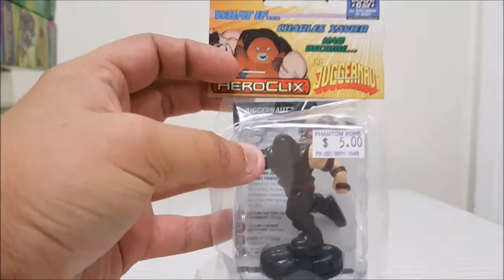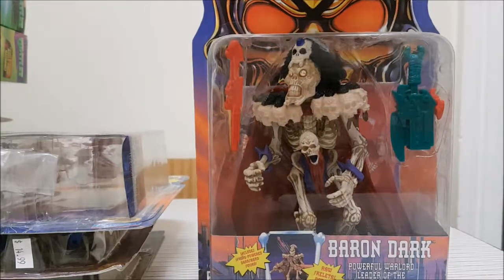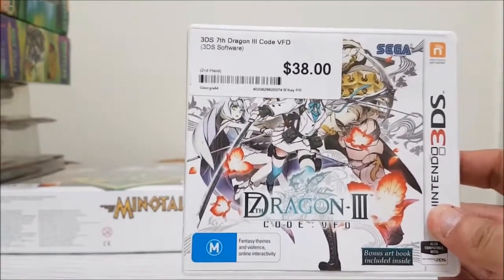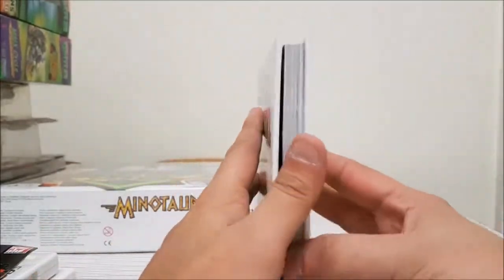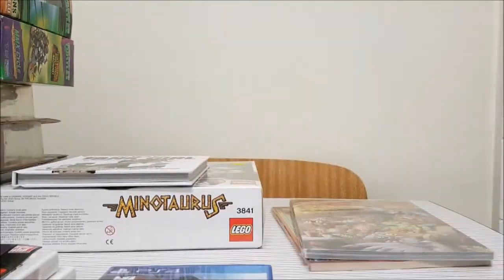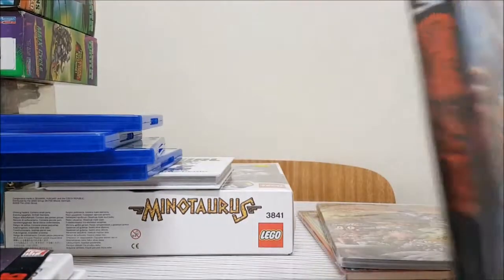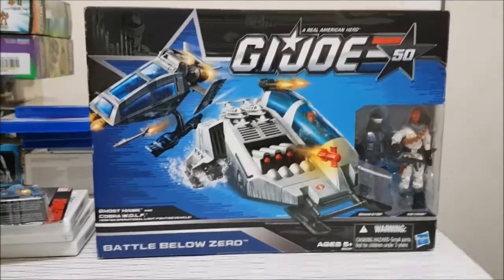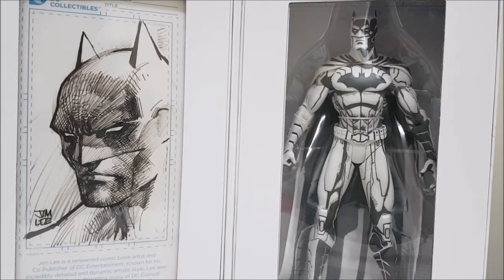Toys, Video Games and Comic Pickups : RARE Toys, Old Toys, New Toys, PS4/3DS Game and more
THIS IS STOOGE CLUB

In this episode I have some more Skeleton Warriors, Transformers and G.I Joe toys to add to the collection. 4 More PS4 games and 3 more 3DS games go into the collection. An extremely rare 2015 Convention Exclusive Jim Lee Blue Line Batman Figure goes into the collection. Plus some other stuff. Its a long one folks.